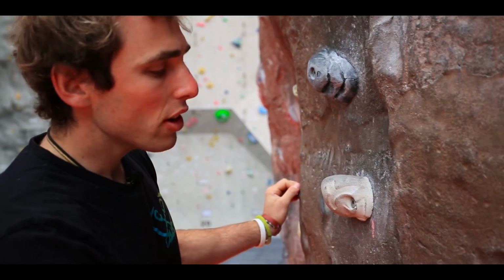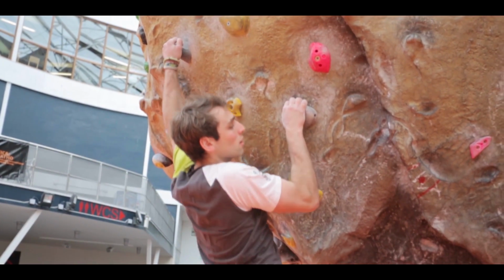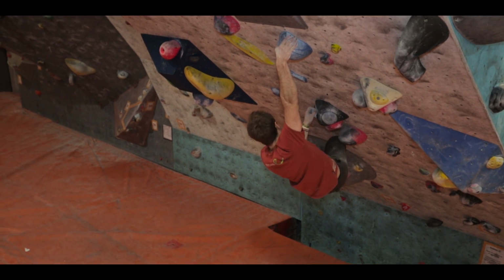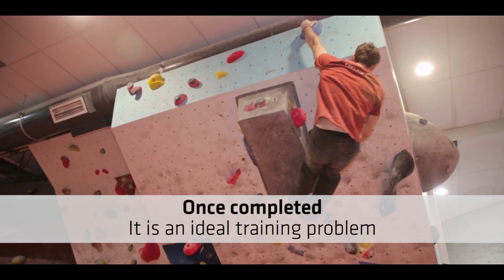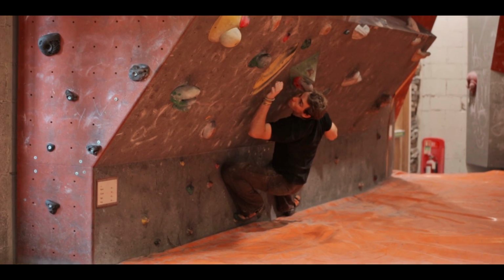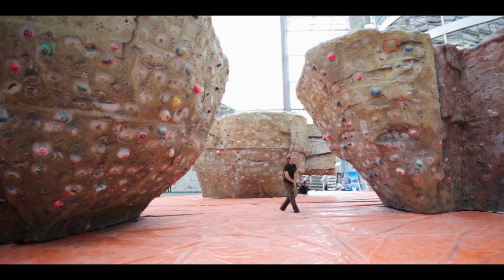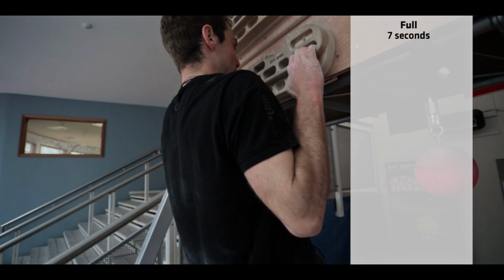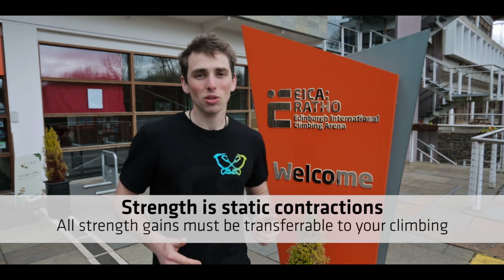Rock Climbing Training with Robbie Phillips - Ep. 3 (Strength Basics) | EDELRID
In his series of rock climbing training videos, @RobbiePhillips shows you how to reach the perfect mindset and training technique to achieve your climbing goals.

Follow Robbie!